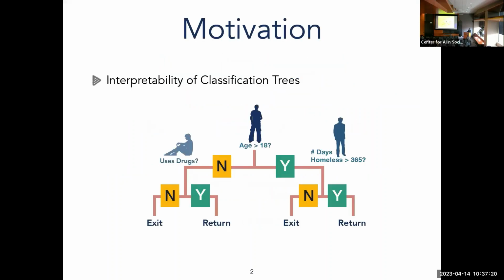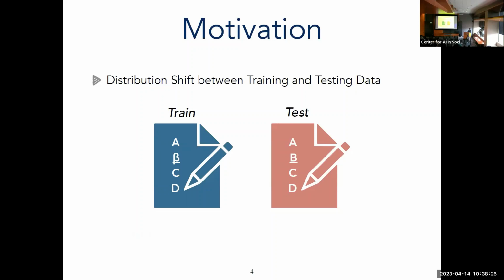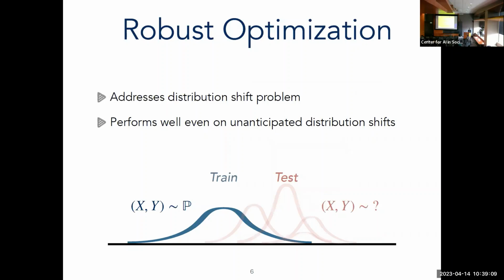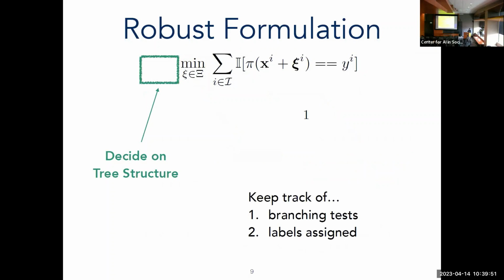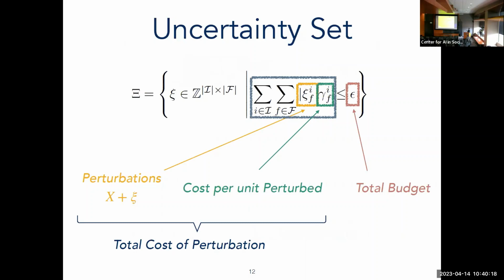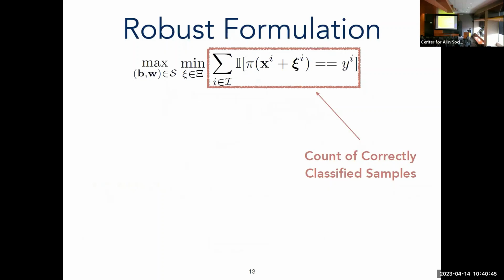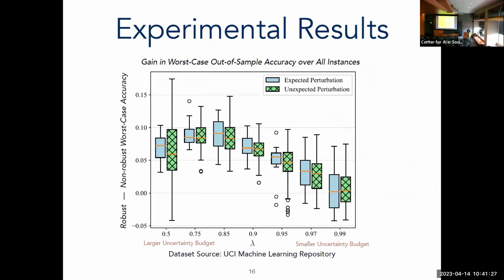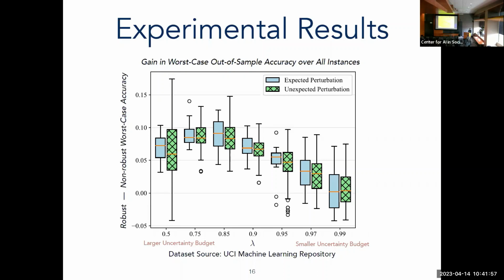Optimal classification trees robust to distribution shifts: Nathan Justin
ShowCAIS 2023:
Learning optimal classification trees robust to distribution shifts